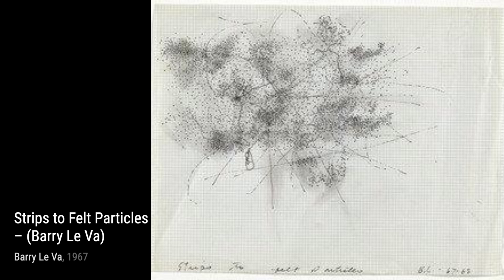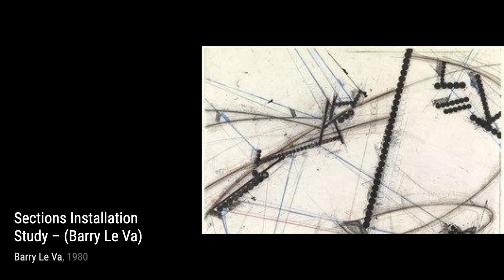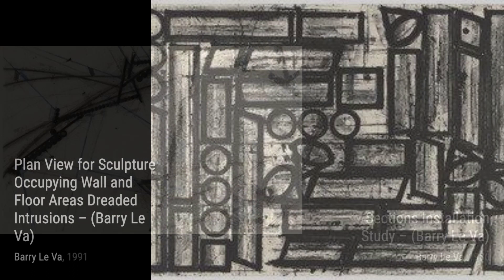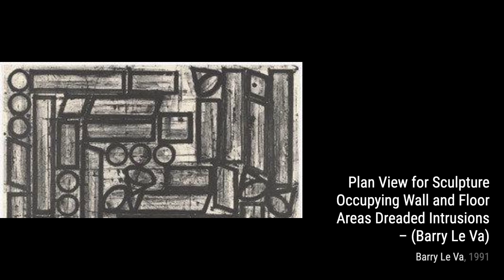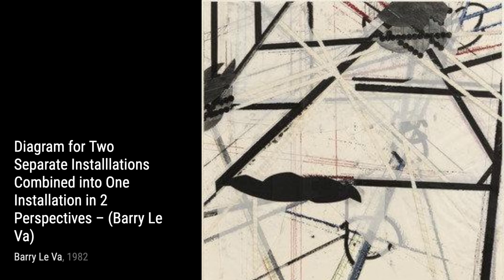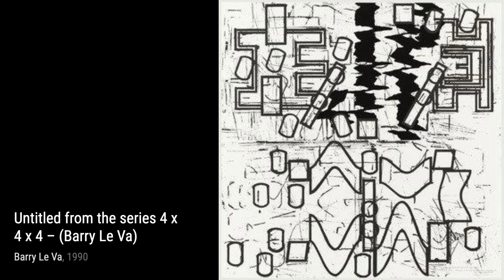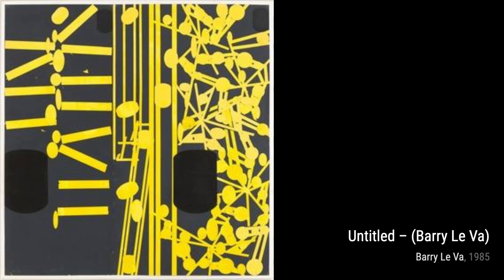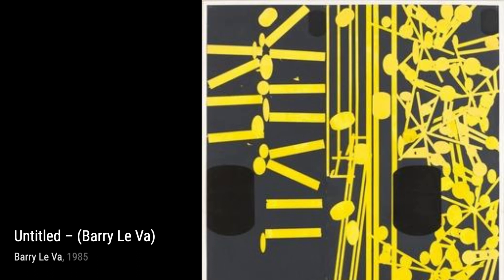8 Drawings and Paintings by Barry Le Va: A Stunning Collection (HD)(Part 1)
Barry Edward Le Va was an American sculptor and installation artist. Trained in his native California, he lived and worked in New York City. Le Va was among the leading figures of post-studio and process art to have emerged in the late 1960s. His abstract sculptures, installations, drawings, and editioned works are featured in major art collections around the world.